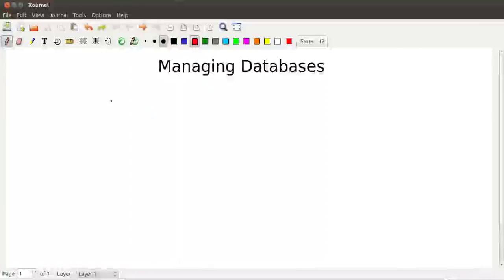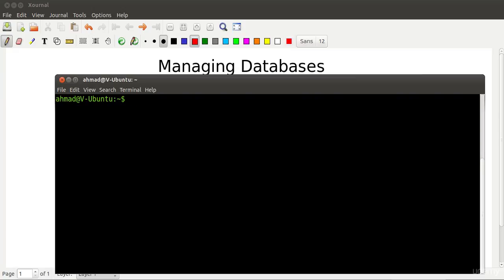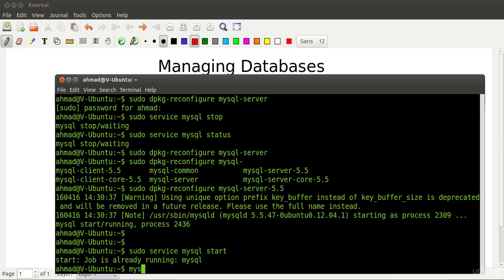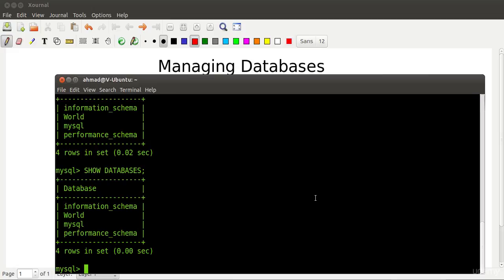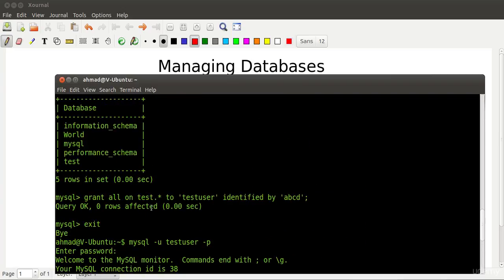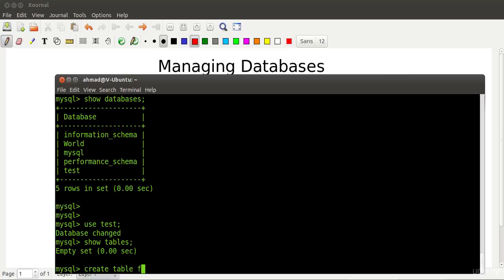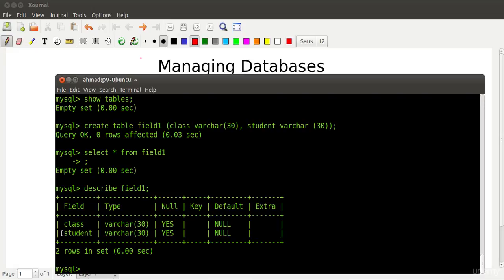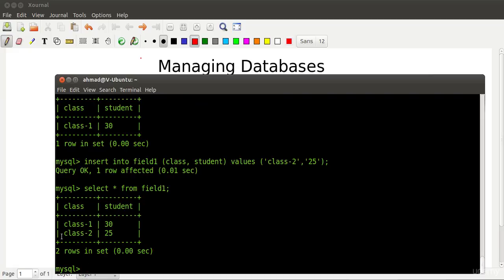020 SQL Data Management